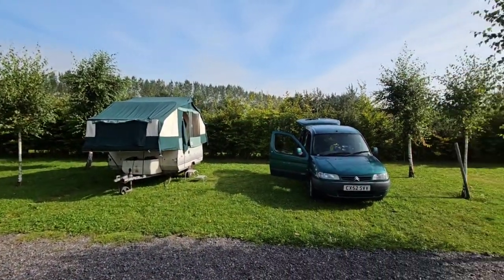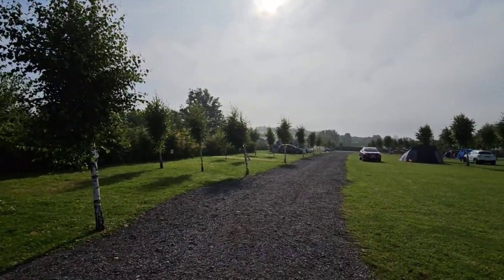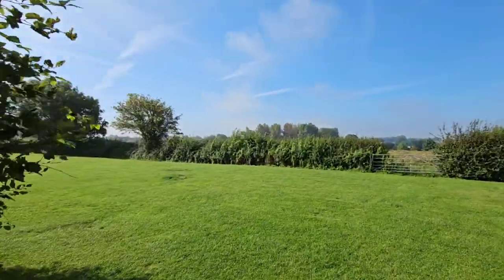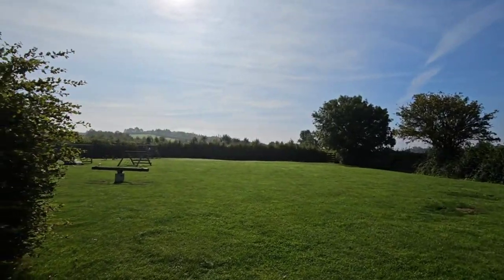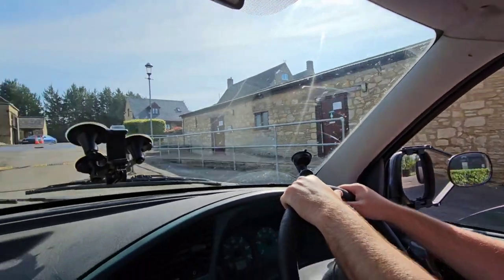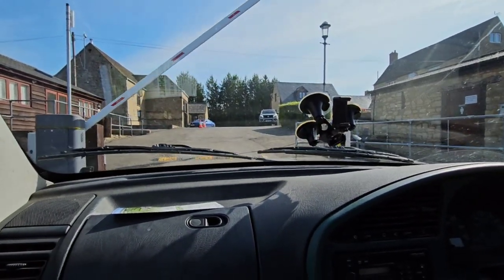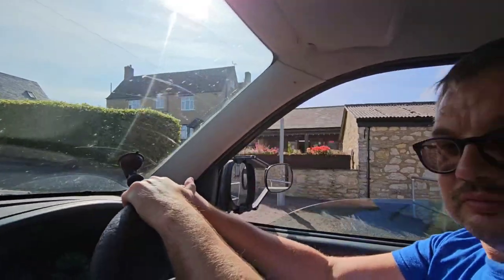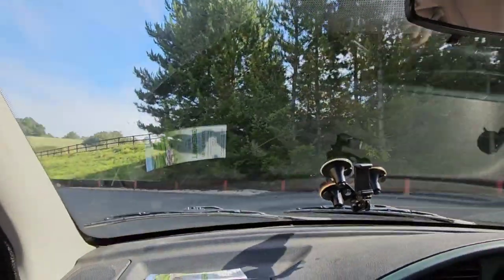Greenhill Leisure Park, Oxfordshire: Camping Vlog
Radwood UK gave us a chance to check out Greenhill Leisure Park near Oxfordshire - a great base for exploration. We really enjoyed our stay.